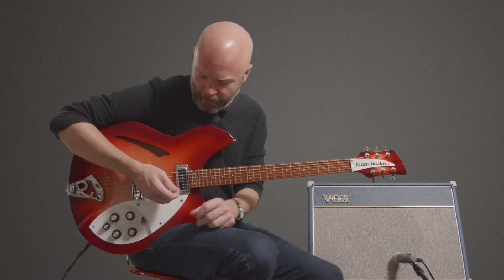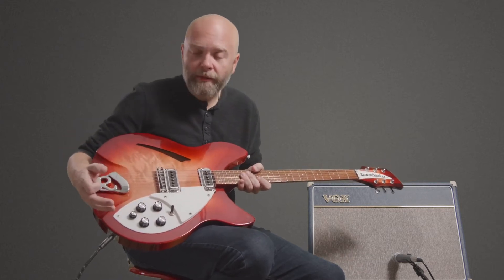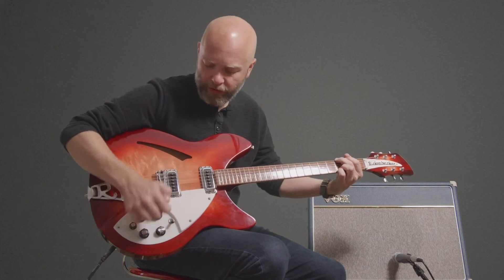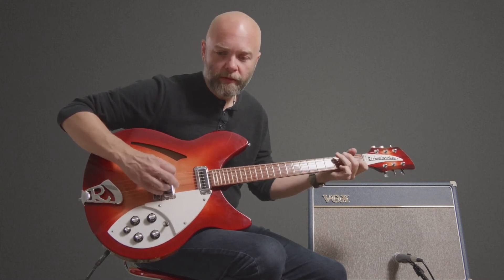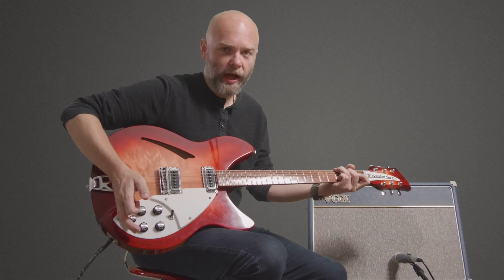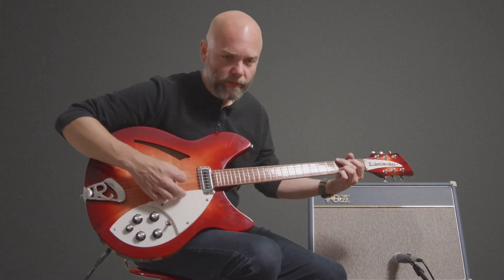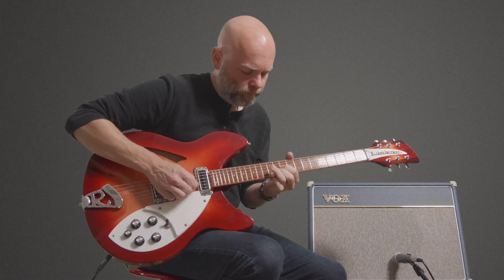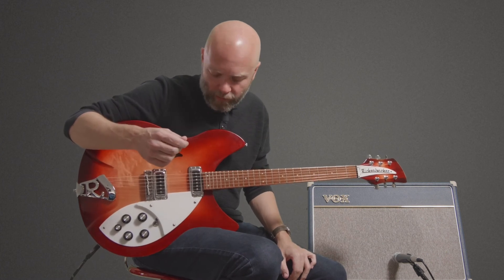Demo of a 1991 Rickenbacker 330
Jason Poore demos our 1991 Rickenbacker 330 and makes it sing as always. Check out the store at TheLocalPickup.com!